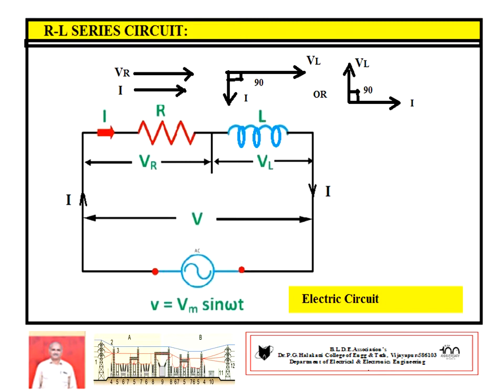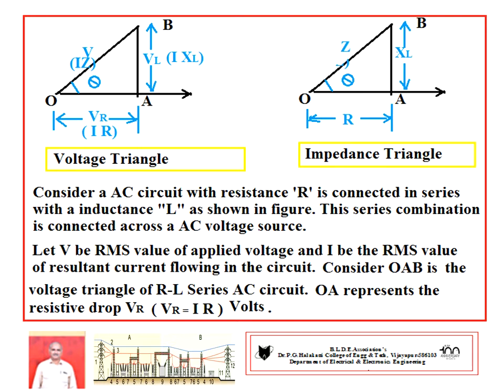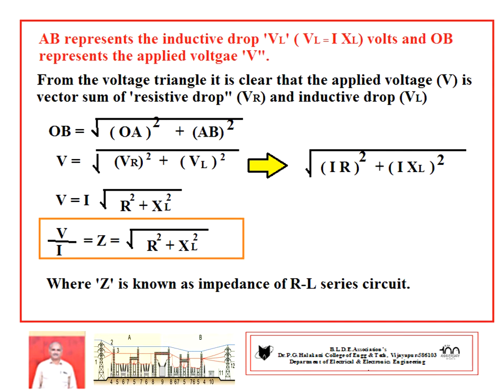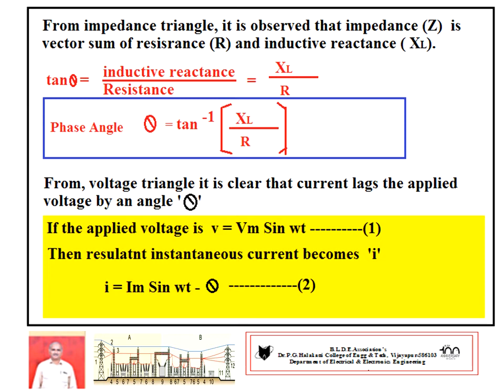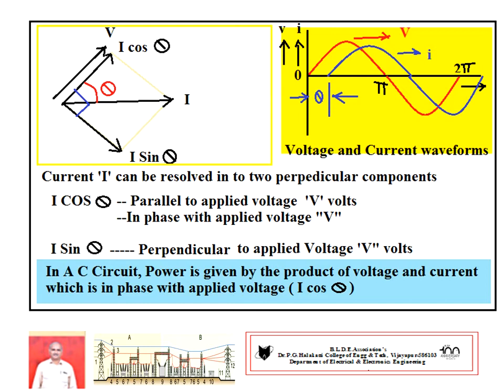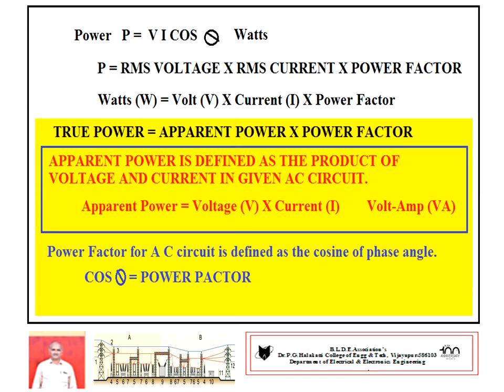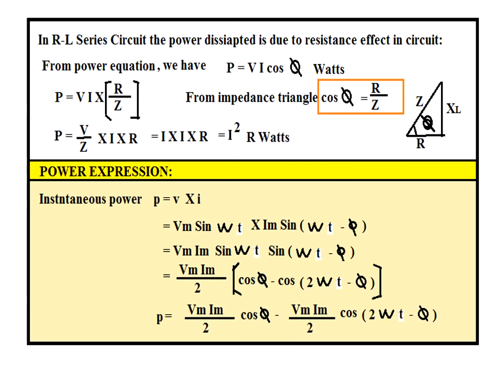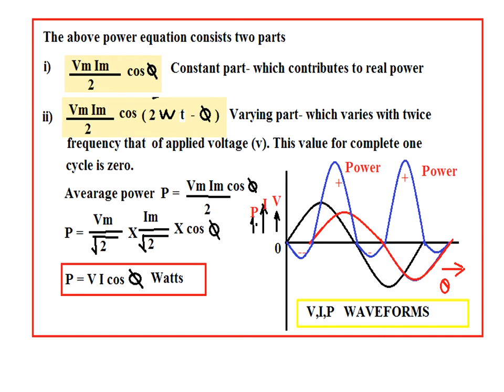2021 BEE M2 RL Series Circuit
Explain about R-L series circuit, study of voltage and current relations and wave forms, estimation of power